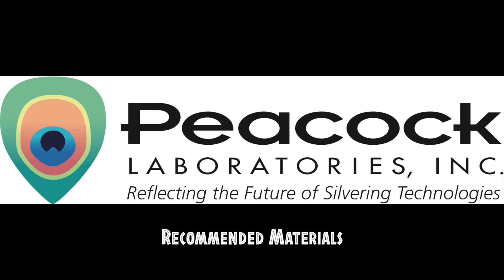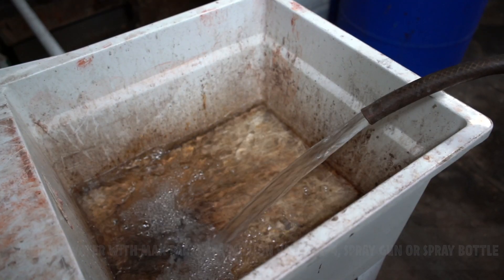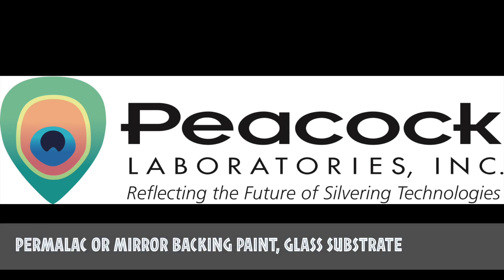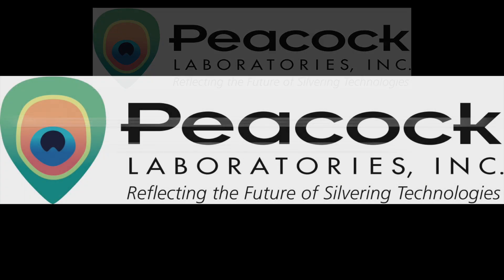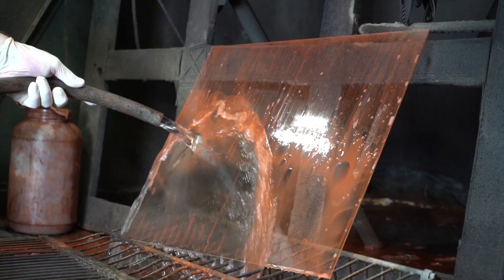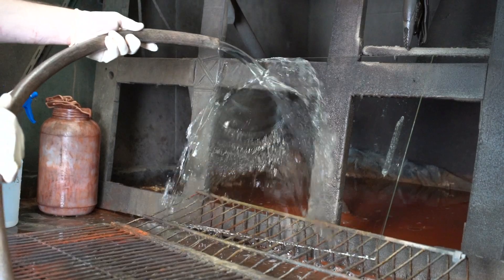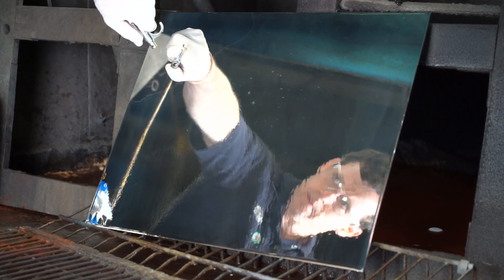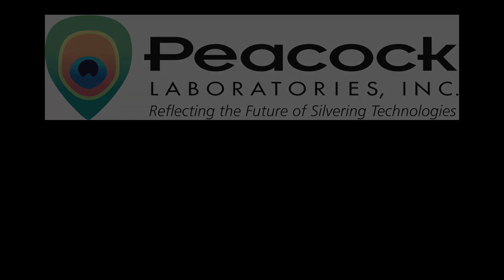How to Make Mirrors with Spray-On Silver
In this video, you will learn how to use the Peacock Labs He-600 spray silver system, which is proudly manufactured by Peacock Laboratories, Inc.

Video Credits: Padula Media